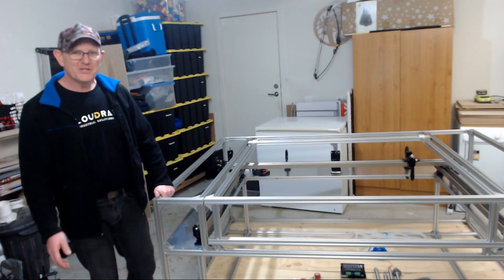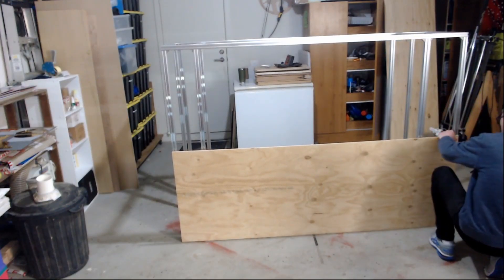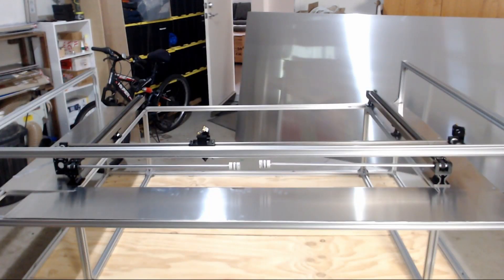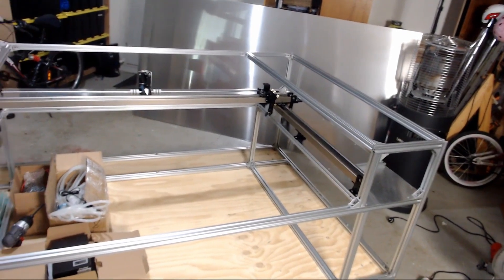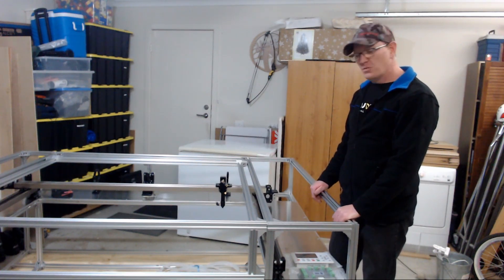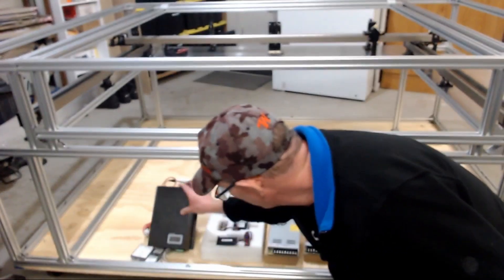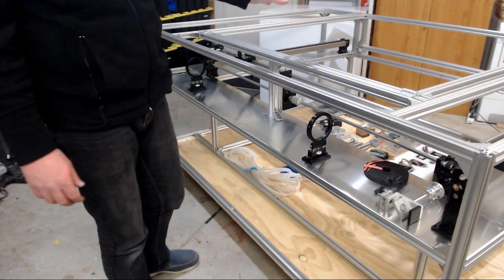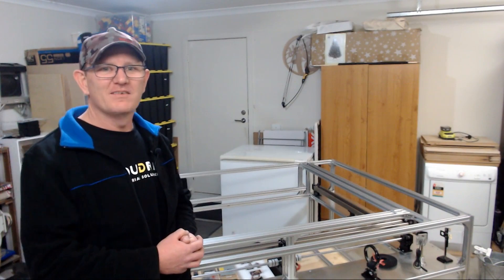04 Build Your Own Laser Enclosure & Rail Mounts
Building your own Co2 Laser can be challenging. In this video I continue the enclosure build and mount the X&Y Axis rails.  I also preview some of the components I will be installing in future videos for this build.

Stepper Motors, Stepper Drivers and More for your DIY Laser Build

The mechanical parts I will be using for this build are from Cloudray Laser

Amazon Links.
Cloudray Single Head Linear Guides Complete Set 6040 Incl. Stepper Motor and Driver for CO2 Laser Engraver Cutter DIY

Cloudray Mechanical Parts Set Inner Sliding Rails Kit

Cloudray Laser Power Supply

10600nm Laser Safety Goggles

Cloudray Lift Metal Parts with Stepper Motor and Motor Driver

CO2 Laser Tube Holders

Cloudray CR35 + CR45 Laser Tube

RECI Laser Tubes

Red Mushroom Emergency Stop Button

TROCEN AWC708S Controller

RIUDA RDC6442 Controller

NOTE: This is not a paid production or advertisement.  The featured products are provided by Cloudray to allow me to provide viewers with an installation / how-to video.